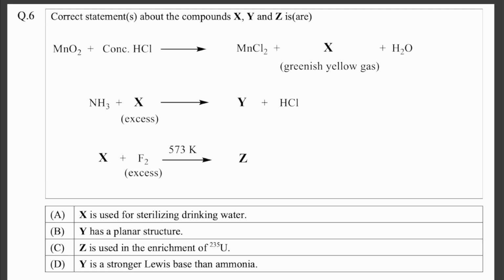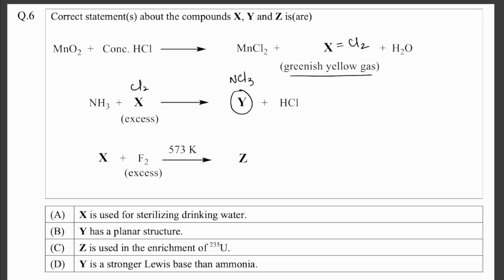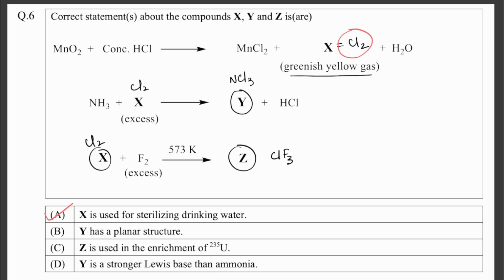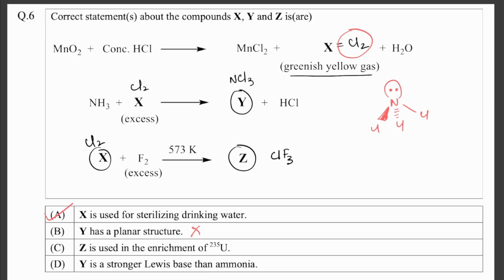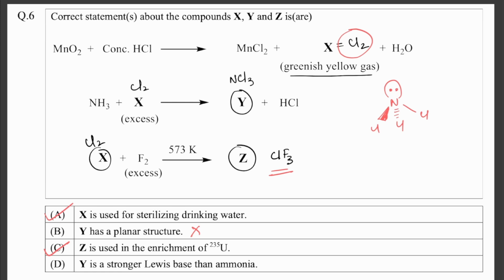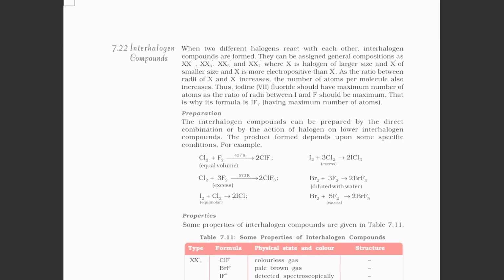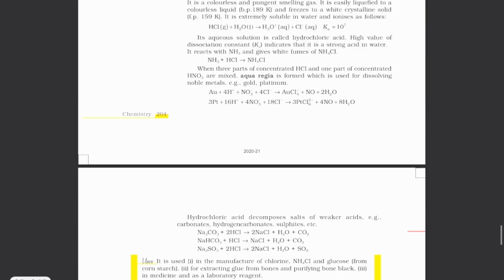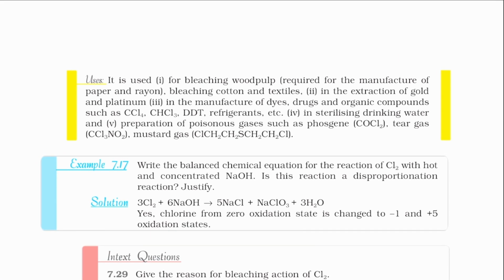Jee Adv 2026 || P1 - Q6 || Correct statement(s) about the compounds X, Y and Z is(are)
🧪 JEE Advanced 2026 Chemistry Paper 1 – Question 6 (Halogens) Full Solution 🔥

In this video, we solve Question 6 from JEE Advanced 2026 Chemistry Paper 1 based on Halogens with complete concept clarity and smart solving techniques. Learn the important reactions, trends, and exceptions from the Halogens chapter that are frequently tested in JEE Advanced.

📘 What You’ll Learn:
✅ Complete step-by-step solution of Q6
✅ Important concepts from Halogens explained
✅ Reaction mechanisms and trend analysis
✅ Shortcut tricks & elimination methods
✅ JEE Advanced level solving approach

🎯 Helpful for:
✔ Students improving Inorganic Chemistry
✔ IIT-JEE serious aspirants

💡 Strengthen your Inorganic Chemistry concepts and learn how to solve tricky halogen-based questions with confidence.